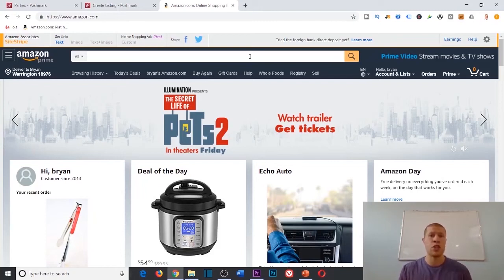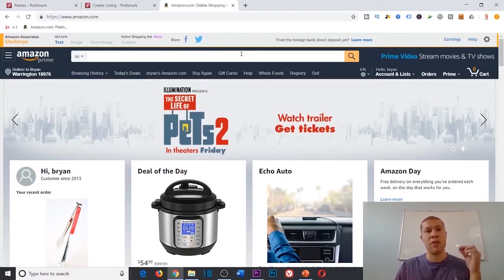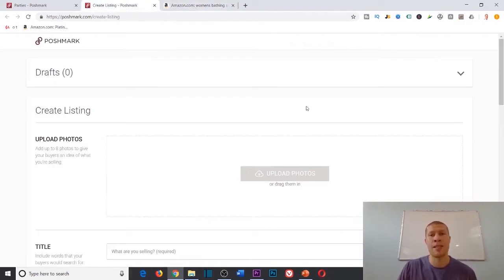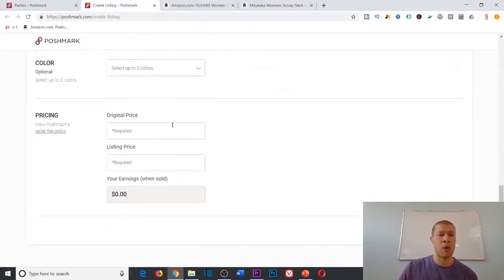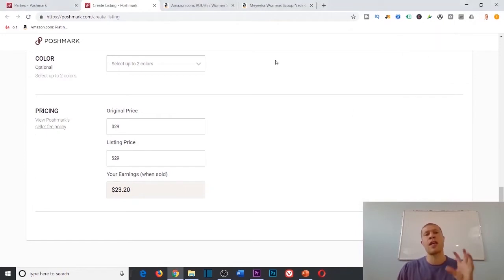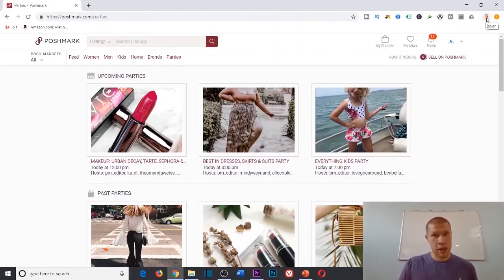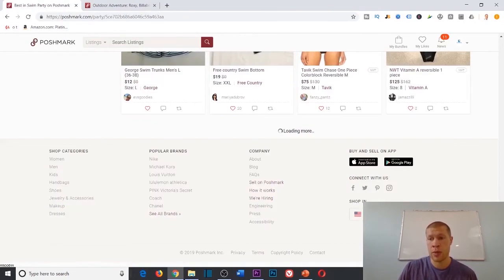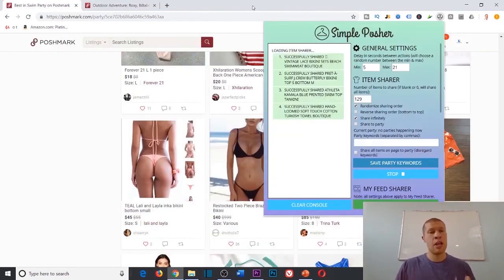How to Dropship Amazon Products on Poshmark [Fully Automated]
How to Start & Automate a Dropshipping Store with No Money [Using Amazon & Poshmark]

Is it possible? &, if so, How can you implement it successfully?

Well, in a nutshell the process is simple. & yes! It's possible.

To successfully perform this business model on Poshmark, you need to combine a form of dropshipping & arbitrage.

You still will hold no inventory, you'll still list items ahead of time before you purchase them, & you'll still be able to scale this up very very easily.

There are only two drawbacks of this business model.

1)You'll have to front the money (or charge it on a high cashback credit card - what I recommend). Then you'll get paid your initial purchase plus a good Return on Your Investment within the week.

So this is still a great viable business for anyone that wants to retail dropship.

2)Some occasional customers might get annoyed that you're not shipping items out right away (usually it'll take about 2 days to do so).

That said, those are the ONLY two drawbacks. The rest is easy & pure profit with GREAT ROI's.

So, you list items from sites like amazon (or walmart, target, jet, etc...). Then you make sure your items are profitable so you can dropship them successfully. Then you make sure those items have 2 day shipping.

If all that's in place. You list a lot of items like that. Then simply rinse & repeat.

When someone buys one of your poshmark listings, you then purchase that product & when it comes to you then you ship it to the customer using the Poshmark label.

Poshmark's policy gives you two days to initiate a shipment so that gives you ample time to order anything with 2 day shipping.

Boom. Retail Dropshipping on Poshmark in a nutshell.

Then, if you combine that with Poshmark Automation, you've got a ready made business model that you can start today (with no money needed).